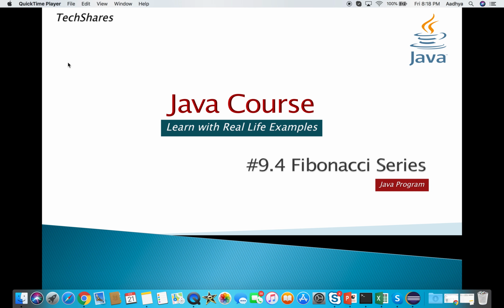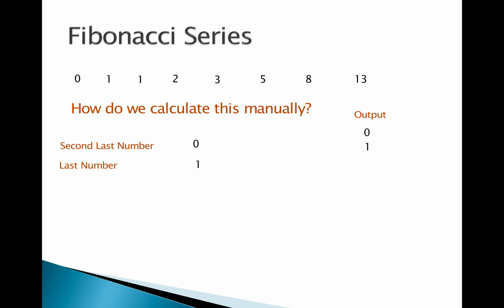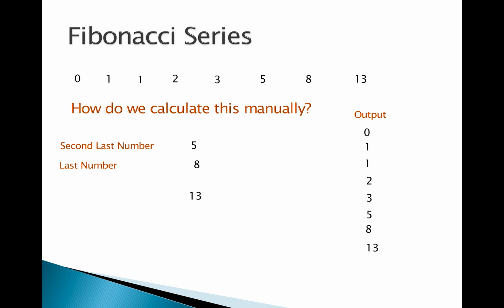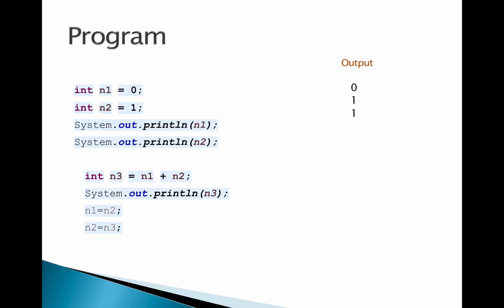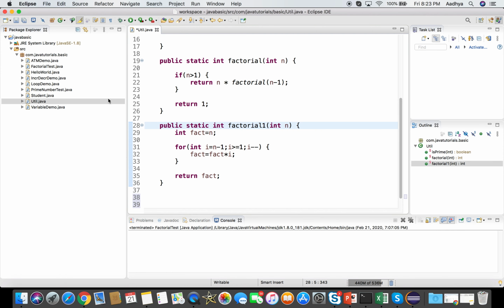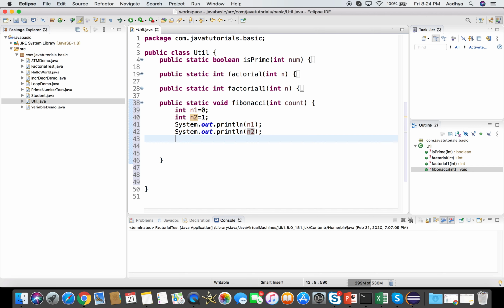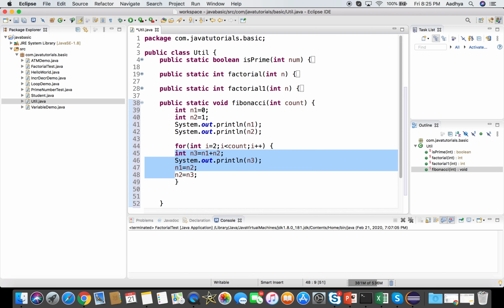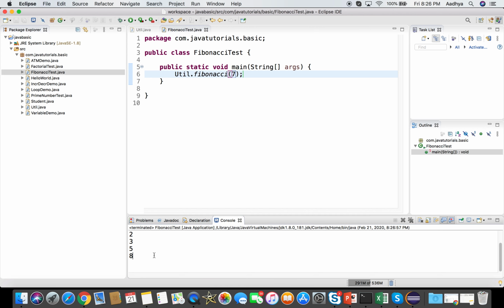#9.4-Fibonacci Series | Java Course (For Beginners) with real life examples